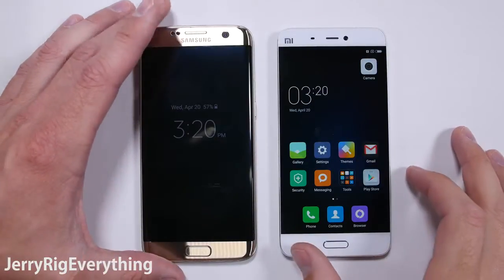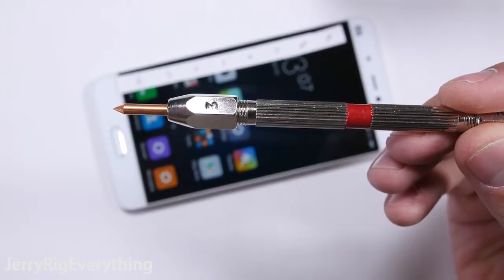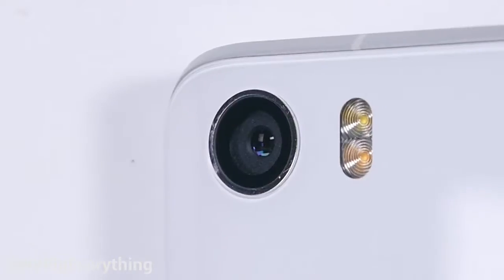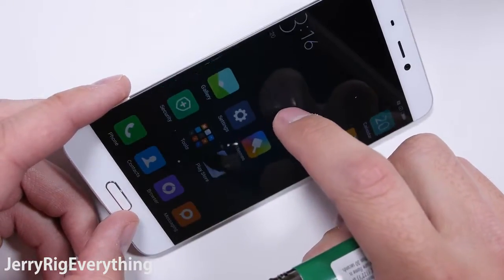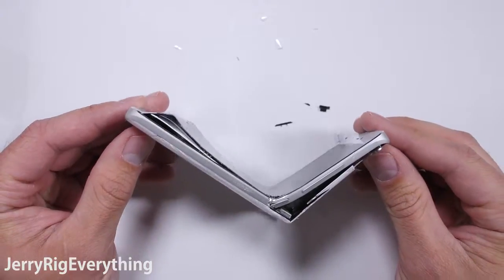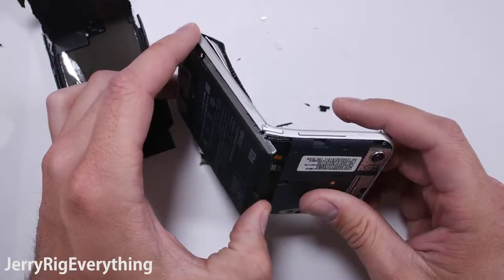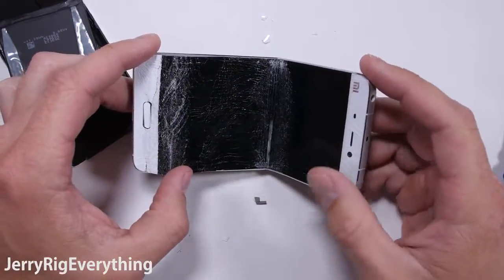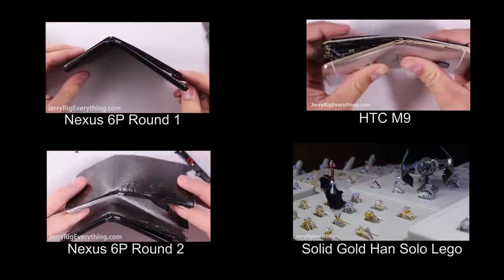mi 5 bend and burn test...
reddit id pradipdebnath950